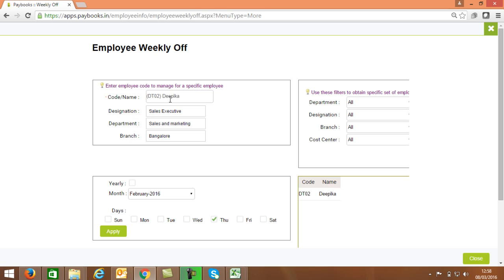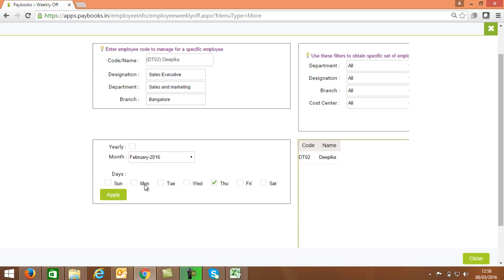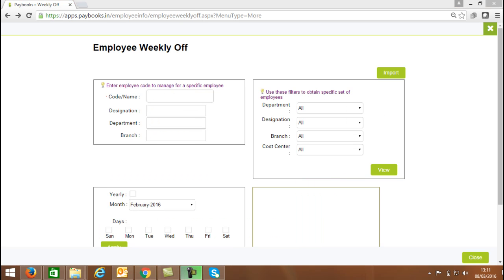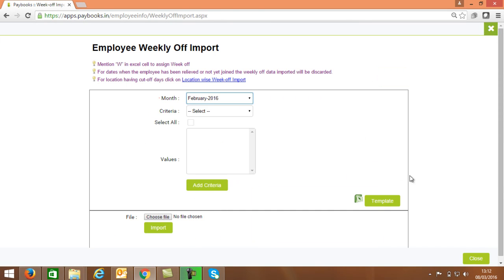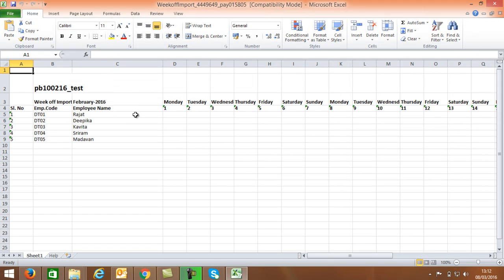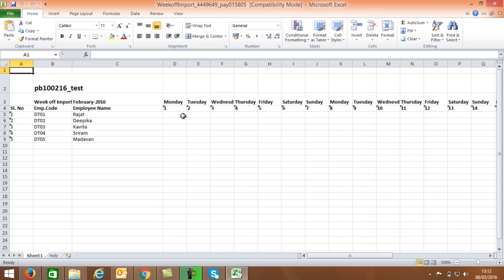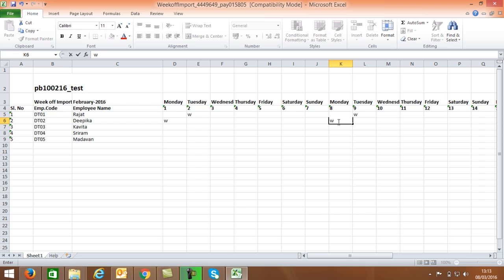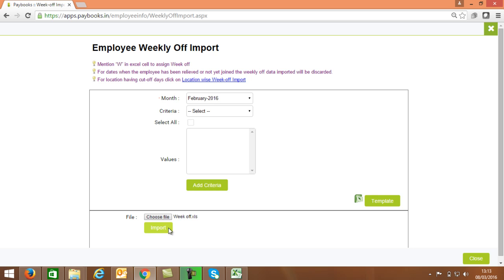How to configure Employee-wise Weekly Off?